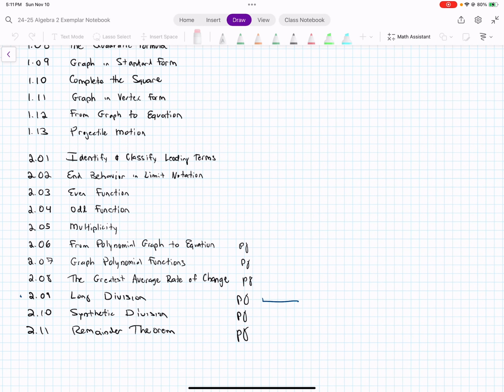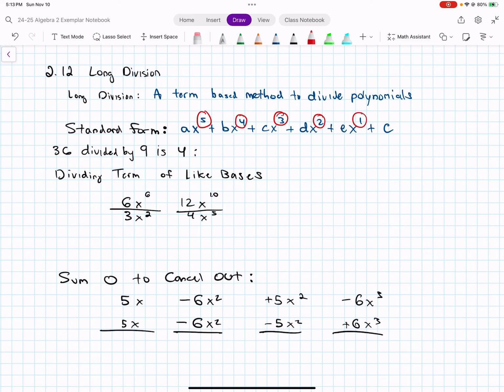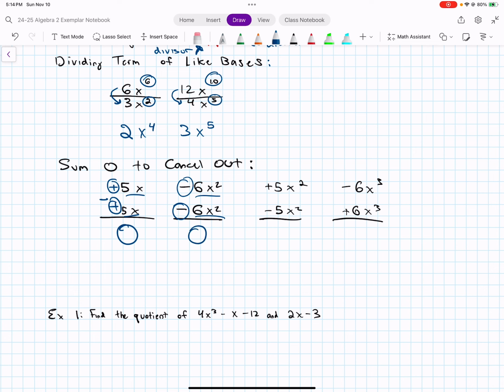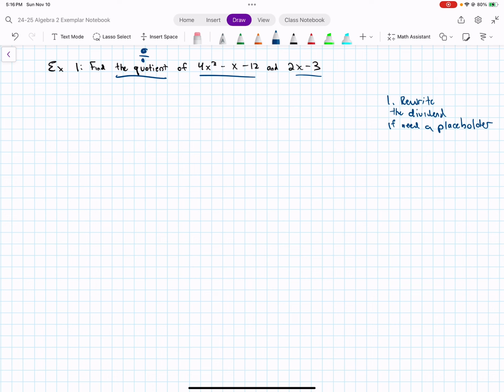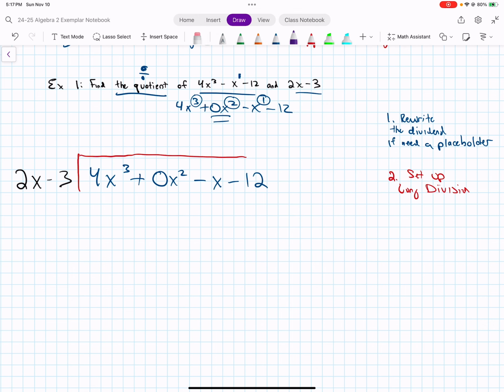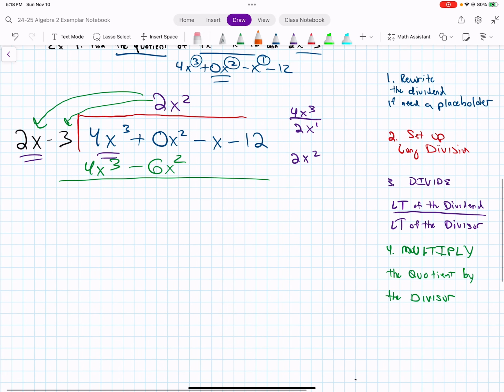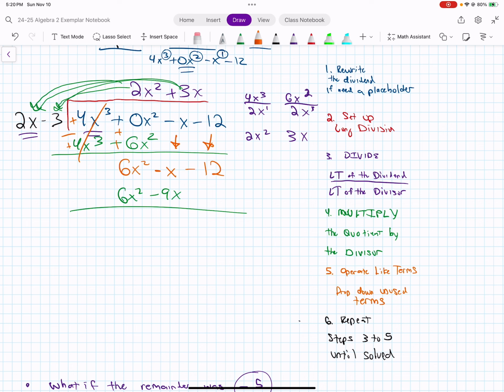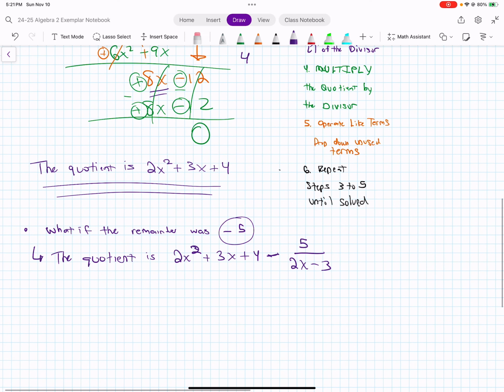2.09 Long Division